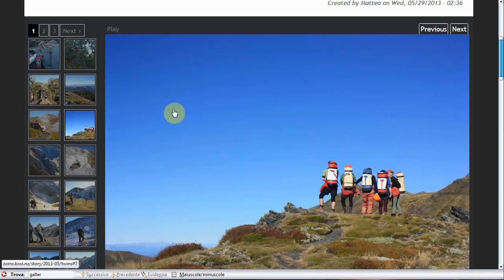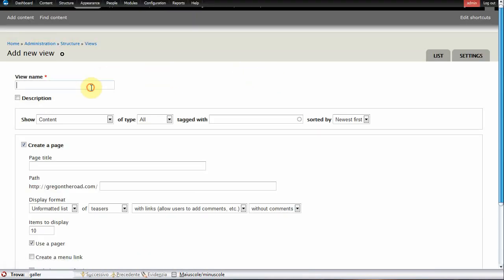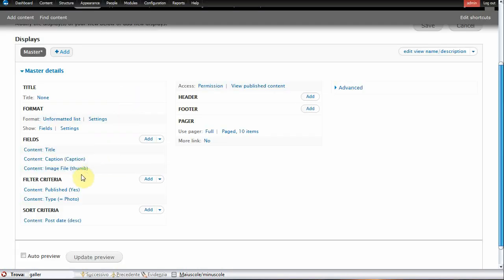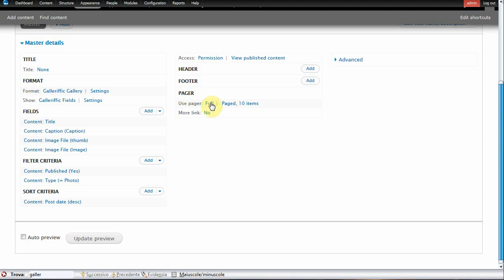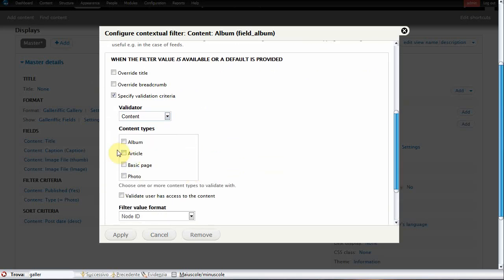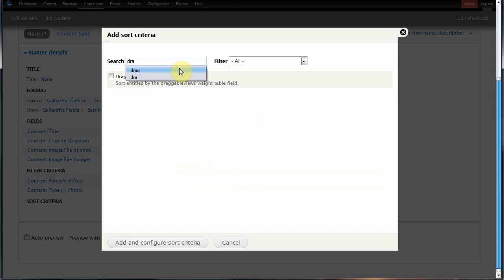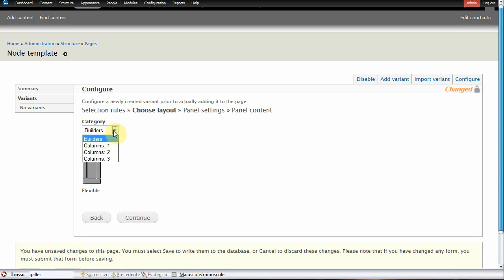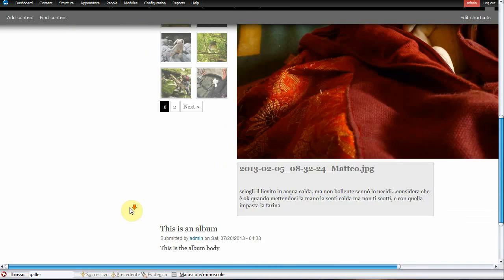A Gallery of Nodes with Drupal - Tutorial 5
Tutorial 5: In this tutorial we are finally showing the gallery! In this example I'm using Views Galleriffic, but this is just my taste: what we have done in the previous tutorials let you completely free to choose how display an album :-)

How to create a fully featured gallery in which the items are nodes, without using one of the out-of-the-box modules: get all the flexibility of Drupal for your gallery, get all the potential of fieldable nodes for the images.